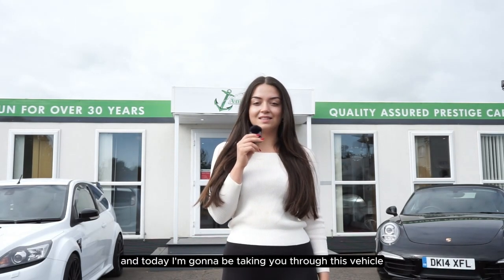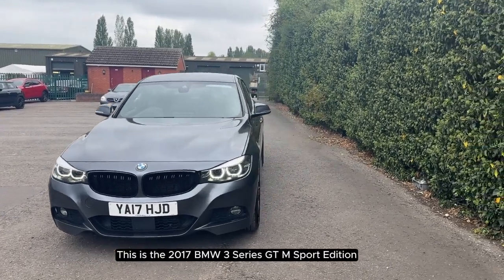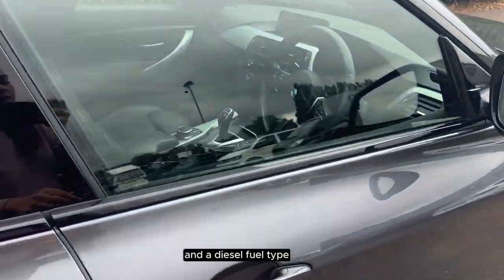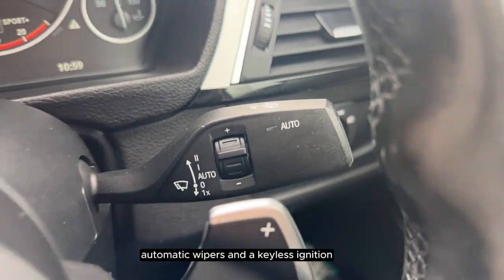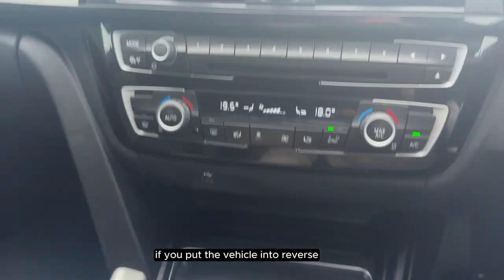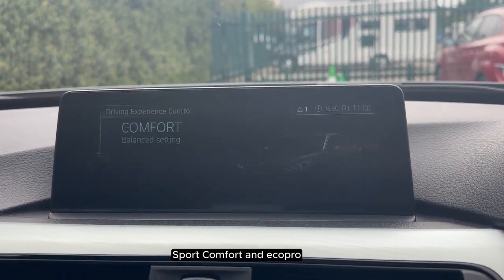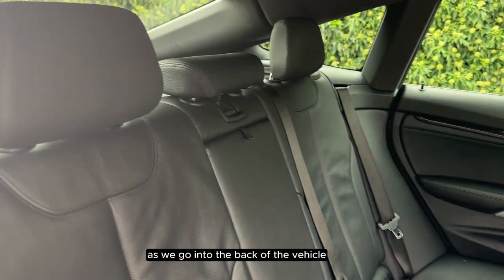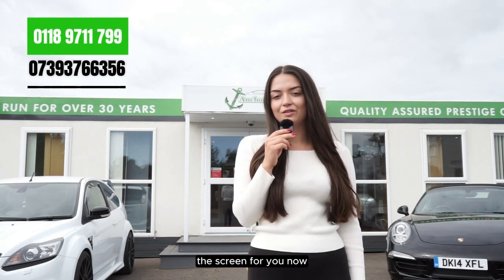YA17 HJD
About